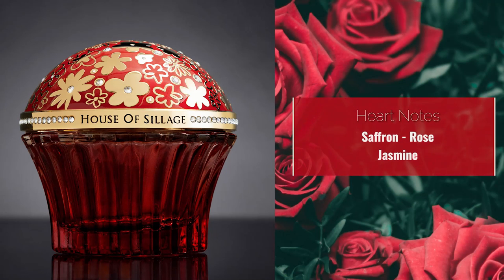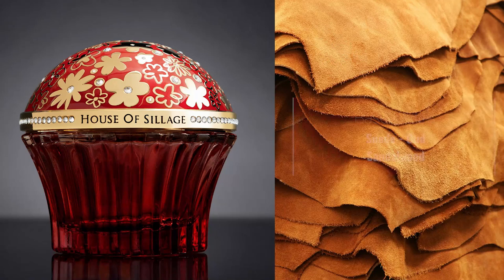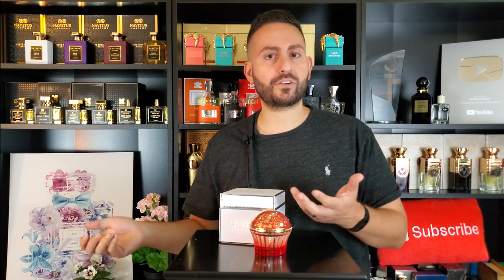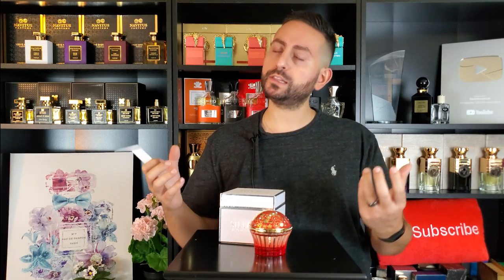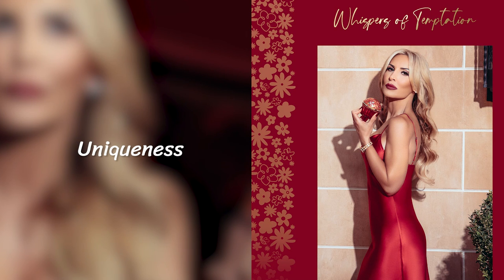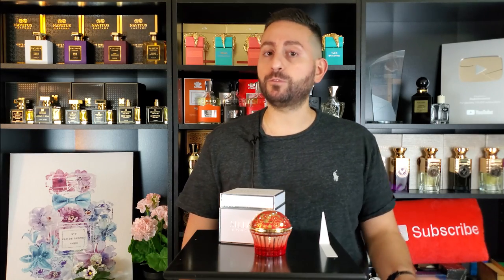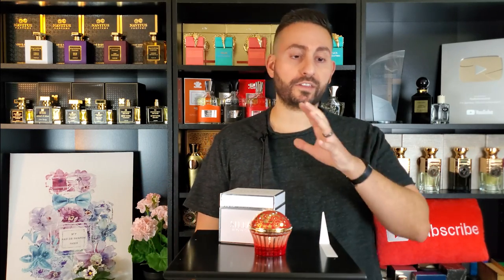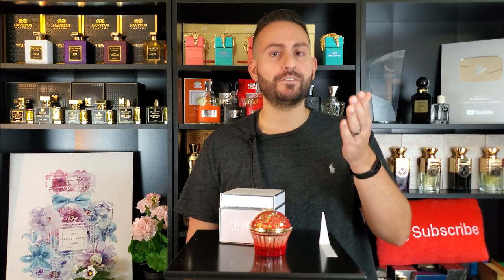NEW! HOUSE OF SILLAGE WHISPERS OF TEMPTATION FRAGRANCE / PERFUME REVIEW! | SAFFRON, LEATHER AND OUD!